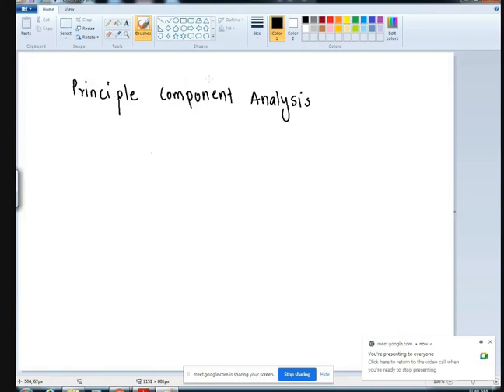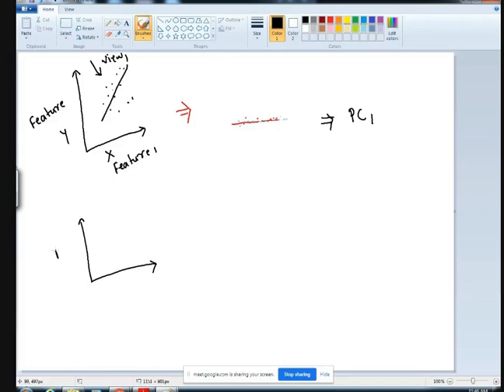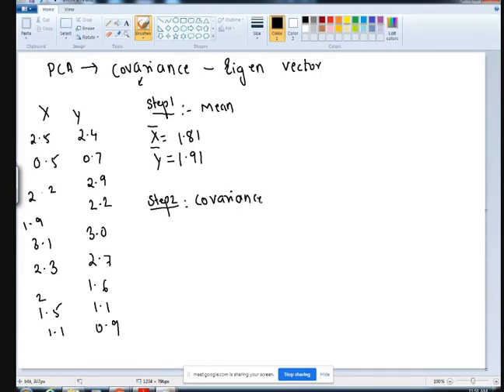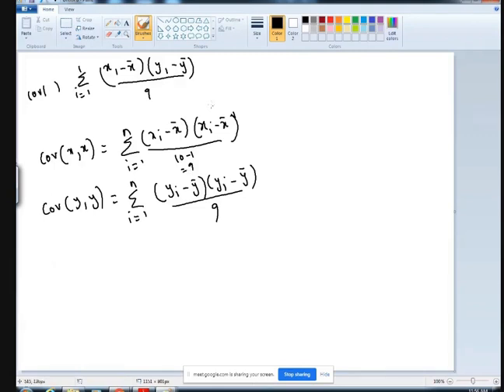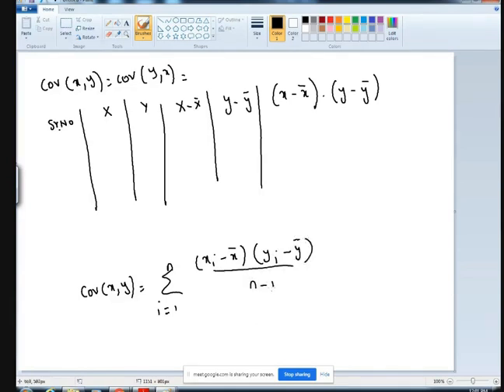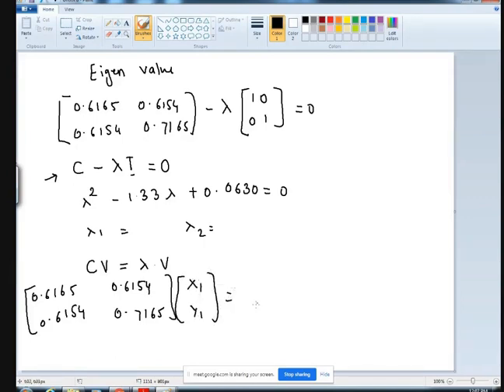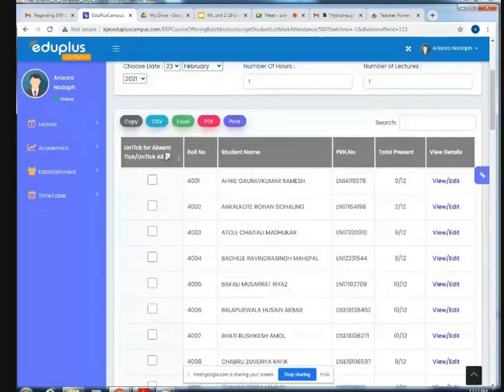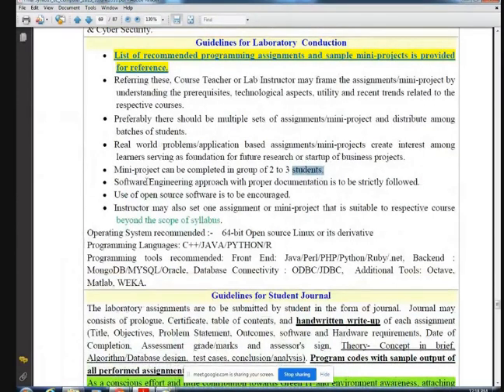Principle Component Analysis